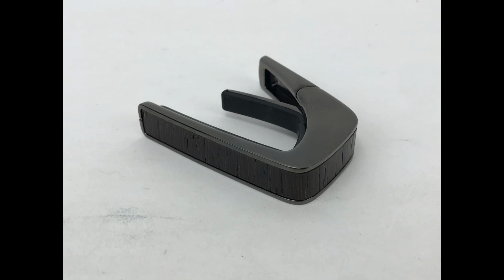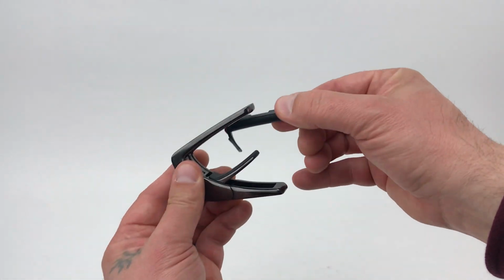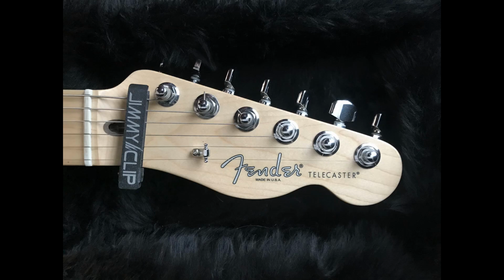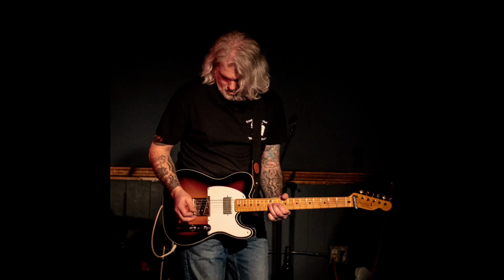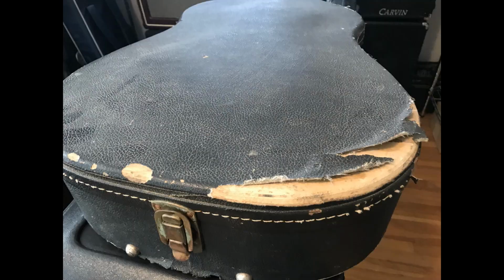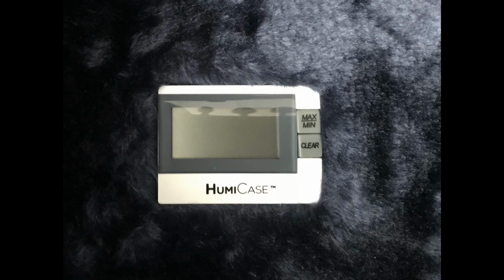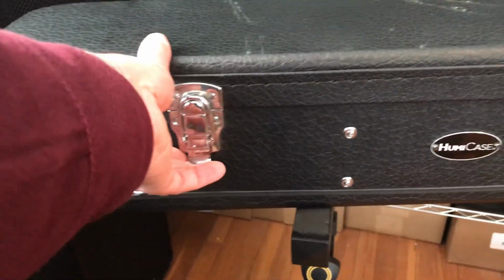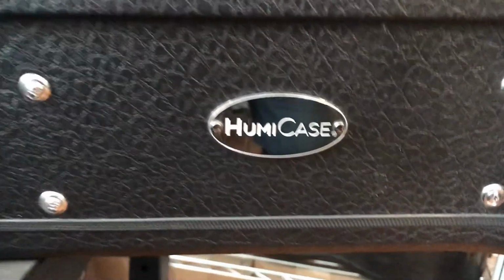Accessories that I love! Thalia Capos, The Jimmy Clip, and Humicase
A look at some accessories that I enjoy using and I think you may enjoy them as well.